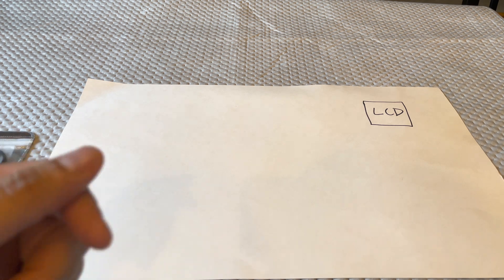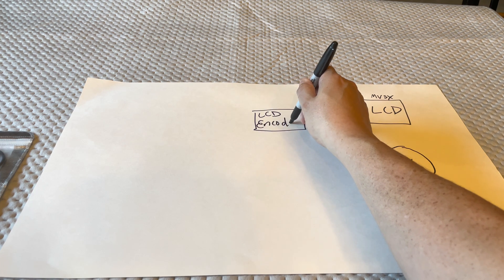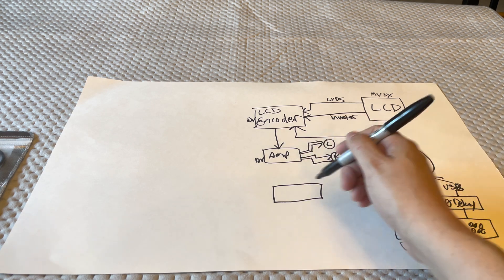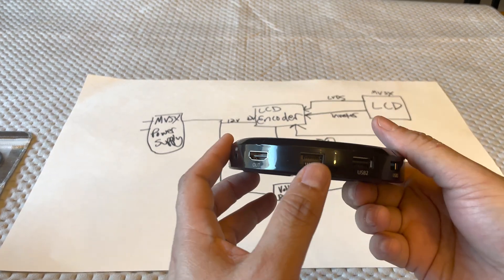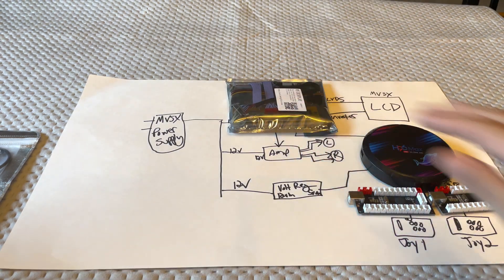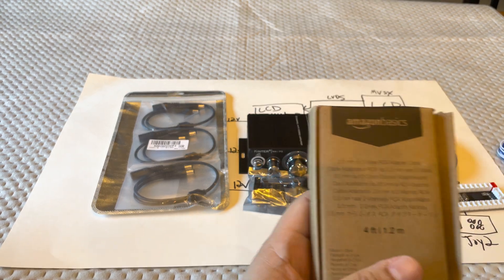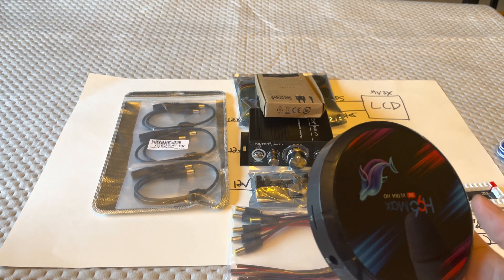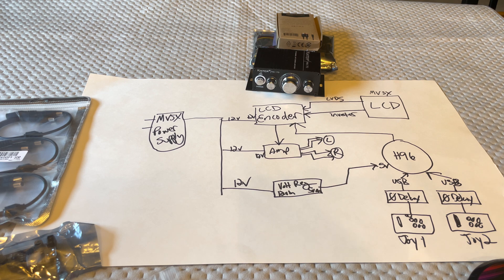MVSX ULTRA MOD PART 1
Part 1 video journey into the world of overhauling the MVSX using more powerful devices.

Links to all the parts used for the project:

LCD Encoder

12v to 5v Power regulator

H96 Max

Zero Delay USB encoders (set of 2)

DC female to male Y adapter

3.5mm Audio to RCA

DC Power Pigtail Cable Male Plug Connector(for power regulator)